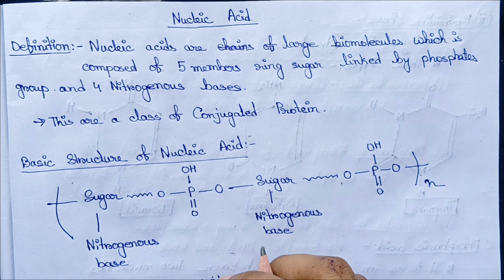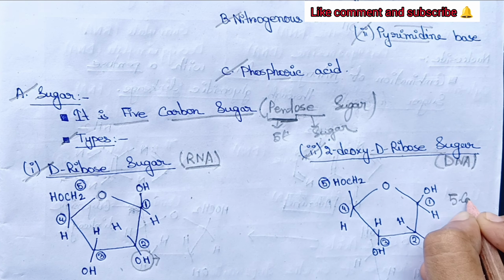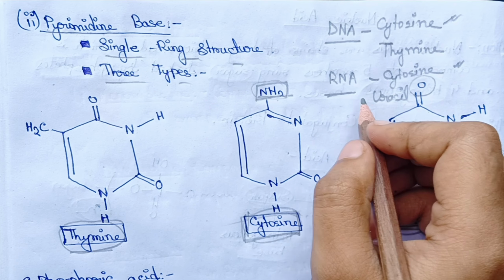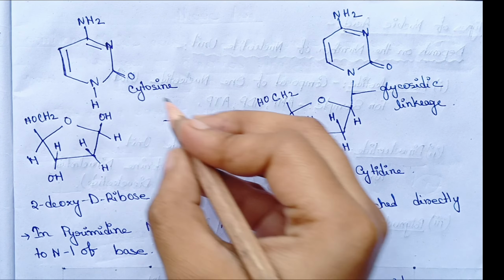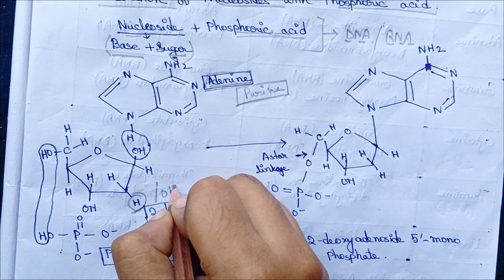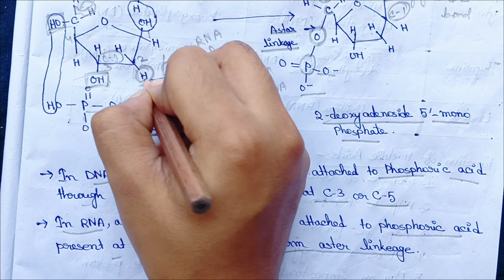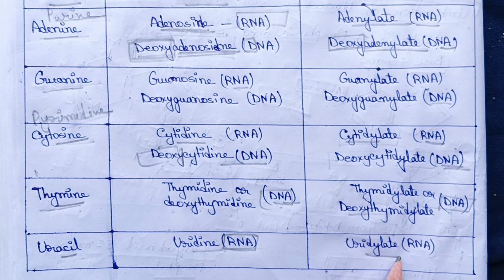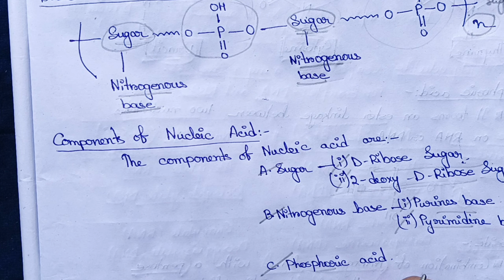Nucleic Acid| Introduction to nucleic Acid and nucleotide| Types of nucleotides| Biochemistry basics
This video topic is- Nucleic Acid| Introduction to nucleic Acid and nucleotide| Types of nucleotides| Biochemistry basics | Nucleic Acid biochemistry